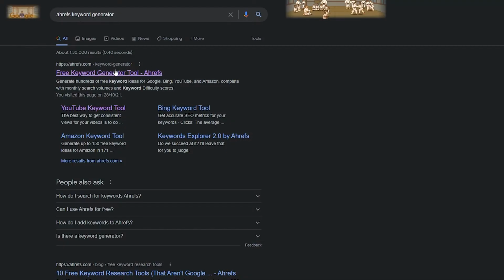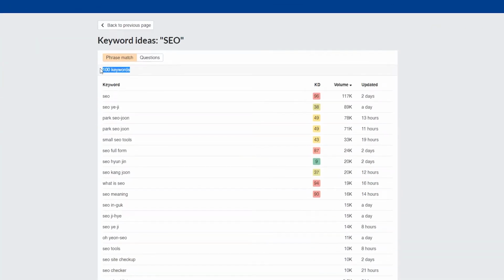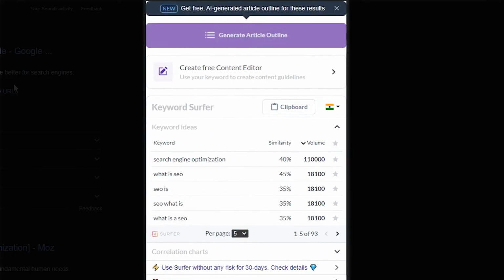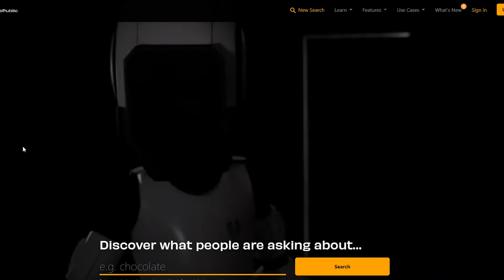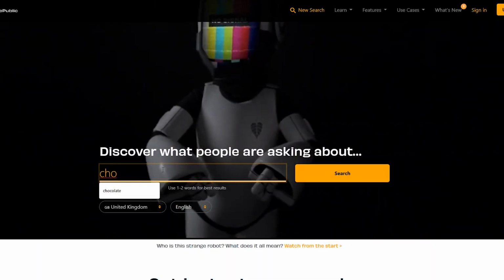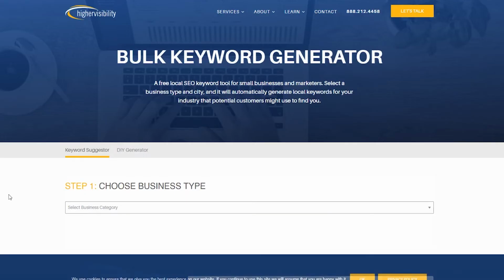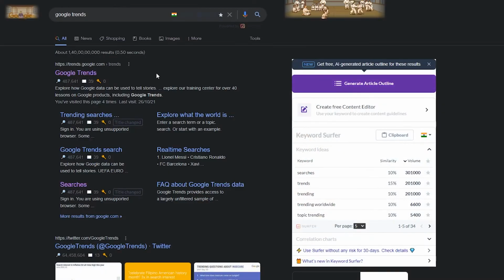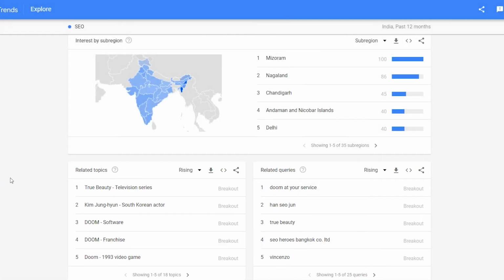5 Best Free Keyword Research Tools You Should Use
In this video, we’ll show you the 5 best keyword research tools that are free to use. Every single tool works differently and helps to find the best keyword. We’ll explain to you all features, how to use them, and the uniqueness of every tool.

The first keyword tool which we will show you is the Ahrefs keyword tool which helps you to find search volume and keyword difficulties. The second toll is the keyword surfer which is a chrome extension that helps to know search volume and similarity between keywords. The third tool for keyword research is Answer the public which helps you find questions, prepositions, etc of your target keyword. The fourth tool for keyword generation is Bulk Keyword Generator help you provide local keyword. And the fifth and last tool is Google Trends which helps you find the popularity of keywords.

 Video Content:

0:00 Introduction
0:56 Ahrefs Keyword Research tool
2:11 Keyword Surfer
2:56 Answer The Public
3:54 Bulk Keyword Generator
4:29 Google Trends
5:19 Conclusion